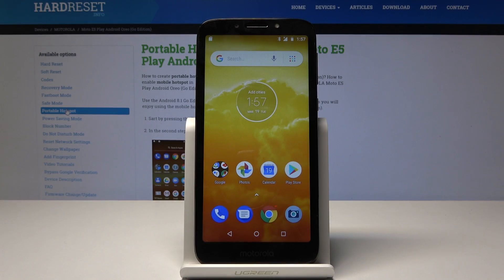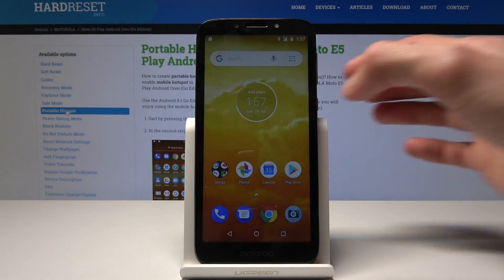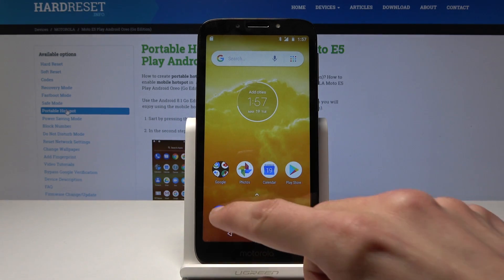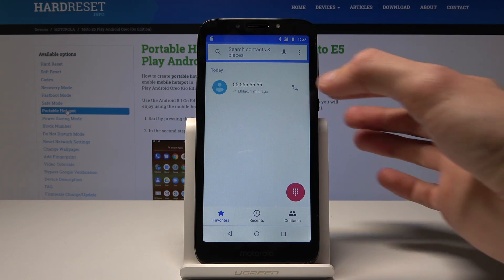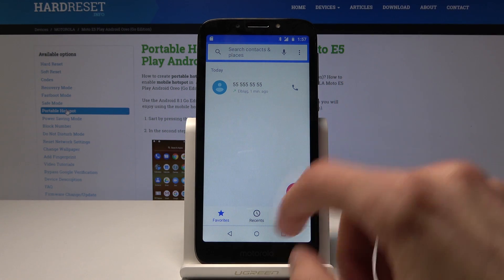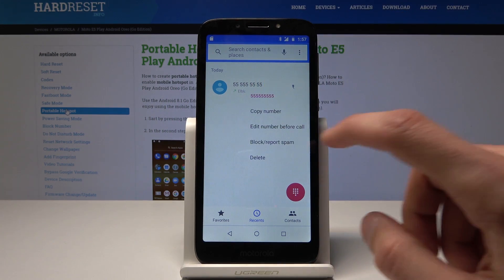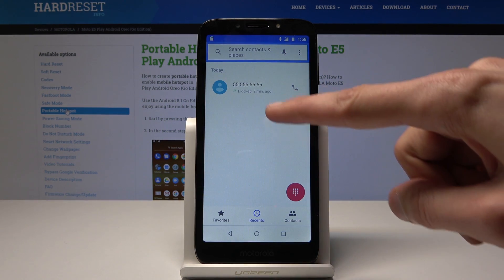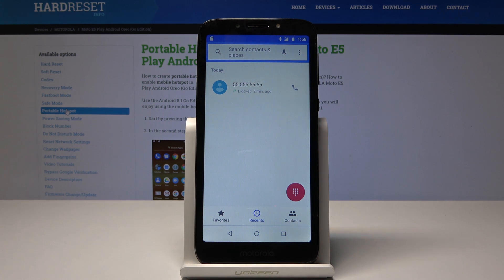How to Block Number in Motorola Moto E5 Play – Block Contact / Blacklist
Are you looking for a solution how to block a telemarketer’s number or any specific one? Learn this short video how easily step by step add a number to the blacklist and feel free from stalking calls.

How to block a number in Motorola Moto E5 Play? How to block a call in Motorola Moto E5 Play? How to block texts in Motorola Moto E5 Play? How to block messages in Motorola Moto E5 Play? How to create a blacklist in Motorola Moto E5 Play?